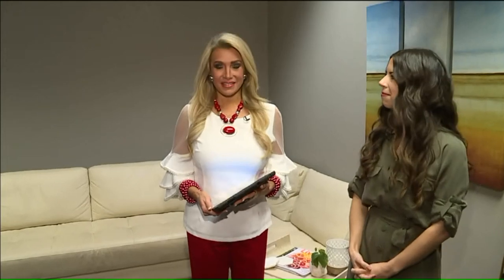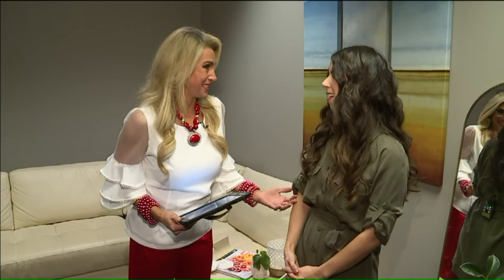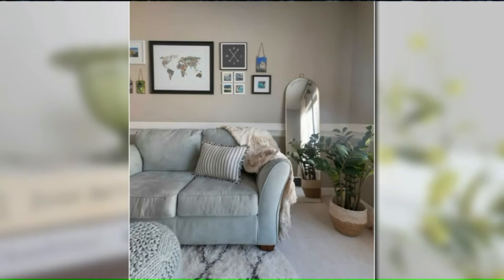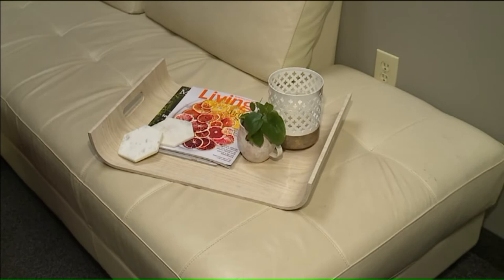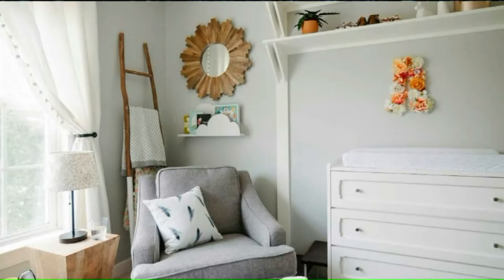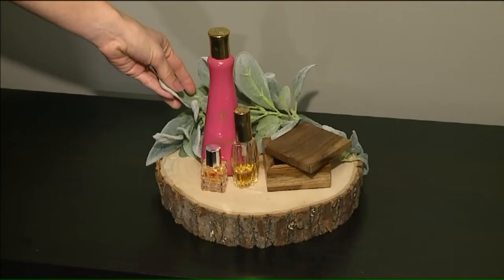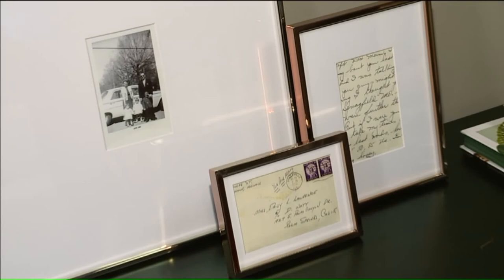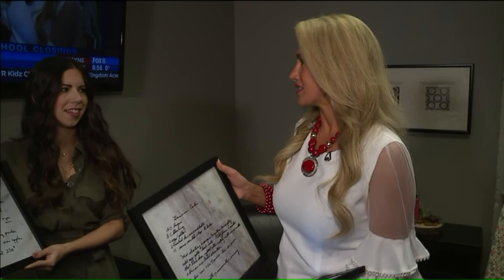Home decorating tips - harness nostalgia to spark more joy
Allison Smith is an interior designer who owns 'Gem and Clay Interiors'. She suggests taking some of the sentimental items you have packed away and incorporating them into your decor. Allison showed Fox 8's Stefani Schaefer some examples. To learn more about Gem and Clay Interiors visit the